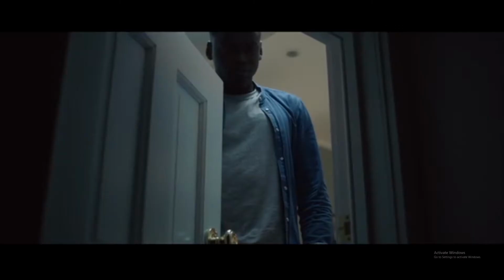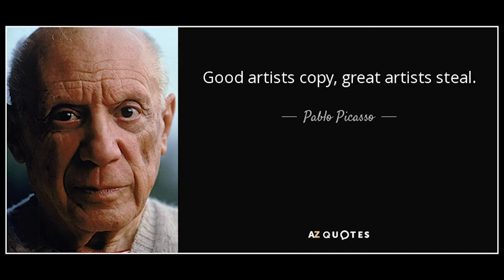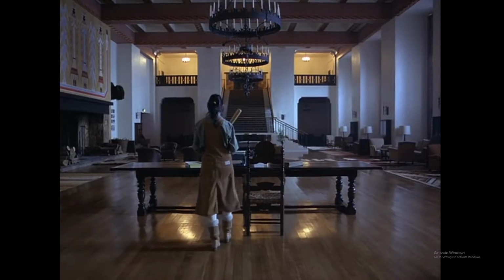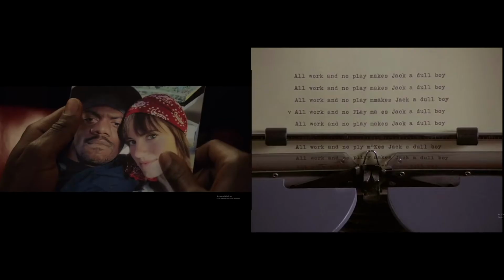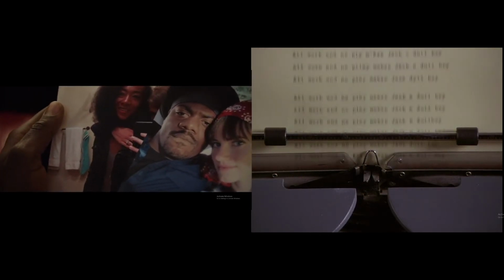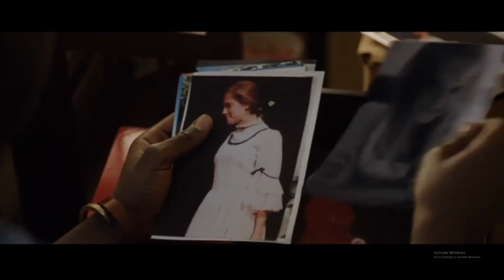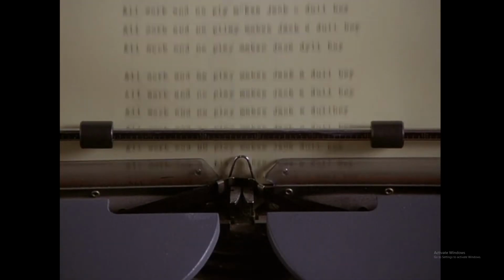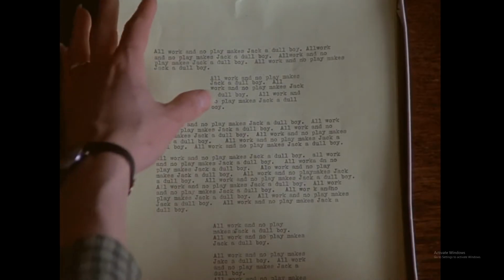Why ALL horror movies are the same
Horror films are unique in their ability to draw in the audience and create tension. Since the first horror film in 1896 the techniques used to develop fear have evolved tremendously, from better cameras to better editing, a lot has changed since the 1800s. When you look at a list of all horror films, most of them are recycled jumpscare and shock value films, however, the few that truly take advantage of film techniques really do shine. Whether you're a horror fanatic or horror phobic, get ready, because today we're going to be looking at how techniques from one of the most legendary horror films of all time, the shining, can be found everywhere in modern films like get out.